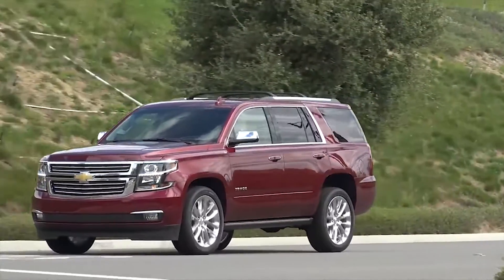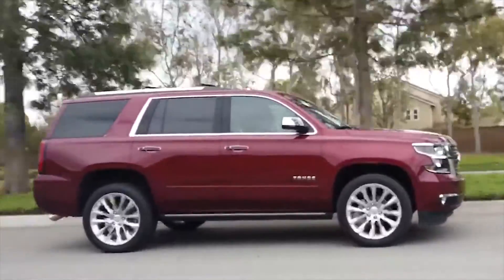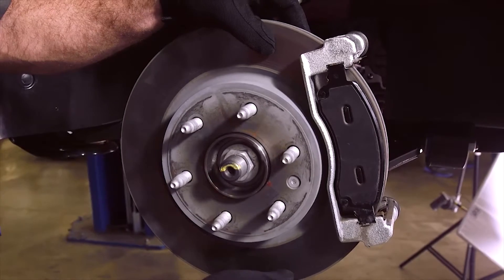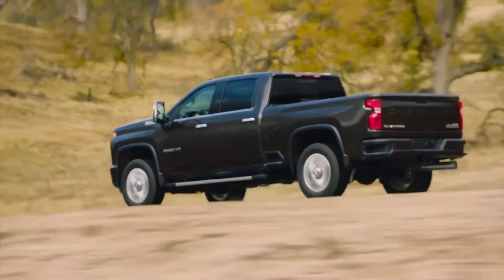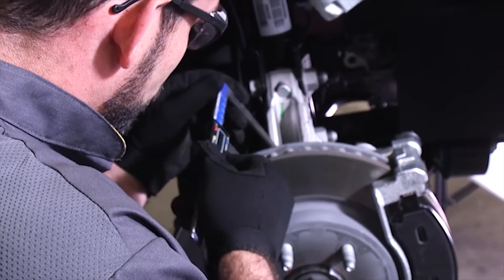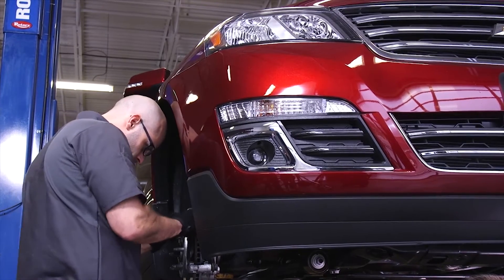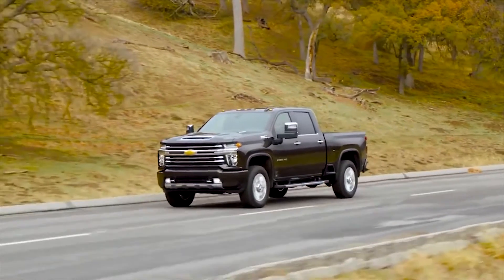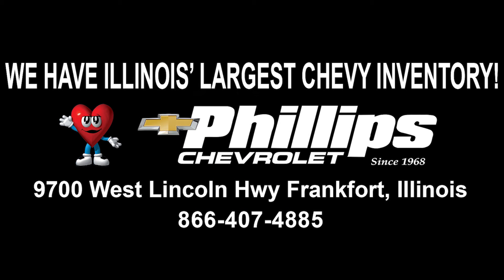Brakes | Chevrolet Certified Service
Do you know the warning signs for when your brakes need service?